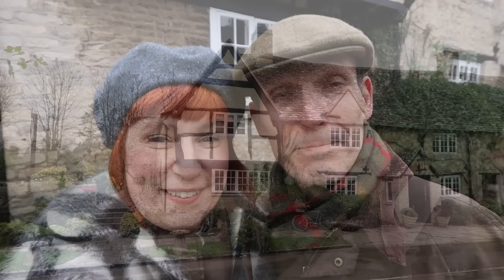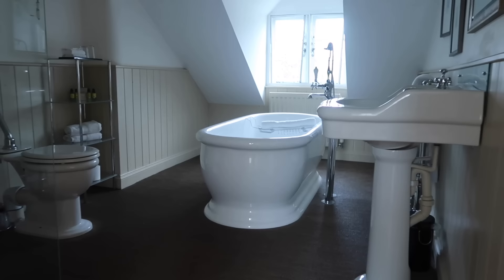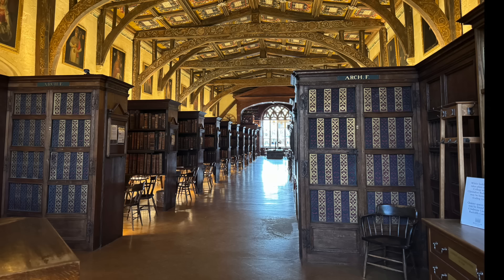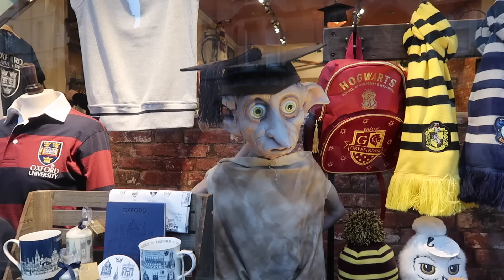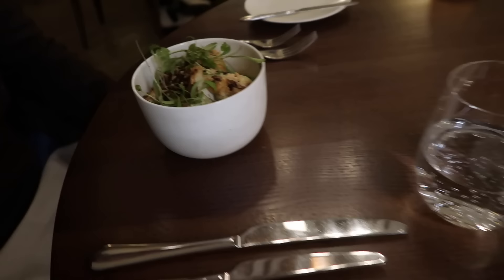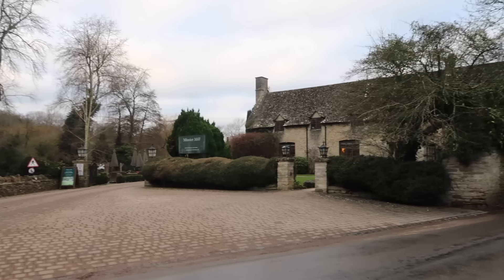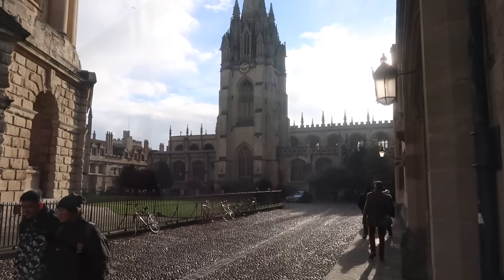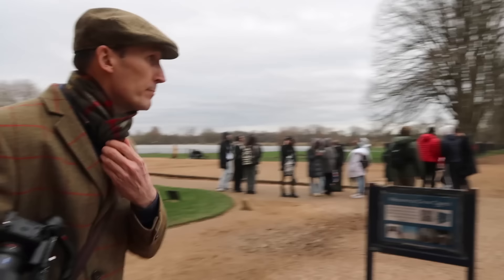GORGEOUS OXFORDSHIRE: A picturesque Cotswolds village & beautiful Oxford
GORGEOUS OXFORDSHIRE: A picturesque Cotswolds village & beautiful Oxford// Welcome to Oxfordshire, the charming county in England that boasts not only stunning Cotswolds villages but also the captivating city of Oxford. We stayed at the Old Swan in Minster Lovell which is a quaint and charming inn from the 15th century. Minster Lovell is the perfect Cotswolds village too so we take you on a morning walk to share some of its stunning scenery. You also find Minster Lovell Hall there, nowadays ruins from a 15th century English Manor House. But the enchantment doesn't end there. Oxford, renowned for its prestigious colleges, is an absolute gem waiting to be explored. The city's majestic architecture showcases a seamless fusion of medieval charm and academic grandeur. Admire the impressive spires of iconic college buildings and soak in the intellectual atmosphere that engulfs the streets. We visit Bodleian Library with its Divinity School and Duke Humfrey's Library, something you wouldn't want to miss when visiting Oxford. It doesn't end here: We go up the tower of St. Mary's Church where you can enjoy the most magnificent view of Oxford. Last but not least a tour of Christ Church College is a must not only because it's one of the largest colleges but because it's a famous filming location (yes, Harry Potter). Oxfordshire is so beautiful as Cotswolds villages and Oxford seem to merge seamlessly. Enjoy! Kirsten & Joerg

OLD SWAN (*we were gifted the first night & paid ourselves for the second night*)

BODLEIAN LIBRARY (*were gifted the tickets for the 60minute tour*; thank you so much to the Bodleian libraries team for allowing us to film)

CHRIST CHURCH COLLEGE (*thank you so much to the Christ Church College team for allowing us to film*)

CONTENTS OF THIS VIDEO:

0:00 - Intro
0:46 - The Old Swan Minster Lovell in Oxfordshire
2:34 - Where we're staying at the Old Swan
5:32 - Day One in Oxford
7:10 - Bodleian Library Tour
10:09 - A walk in Oxford
13:46 - Back at the Old Swan and dinner at Minster Mill
16:31 - Early morning walk in Minster Lovell
18:53 - Day Two in Oxford: Visiting the tower of St. Mary's Church
21:27 - Exploring beautiful parts of Oxford
22:44 - Break at Patisserie Saint Clair Valentine
24:26 - Christ Church College Oxford
30:08 - Outro